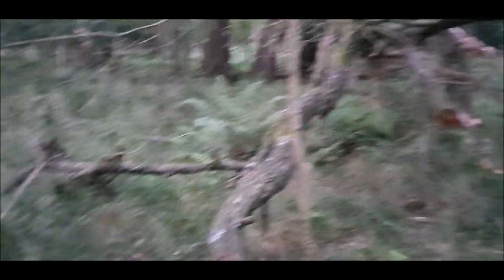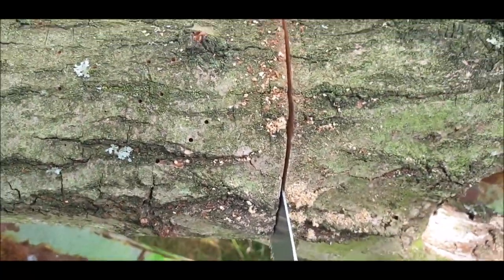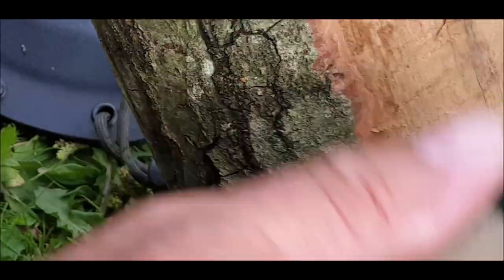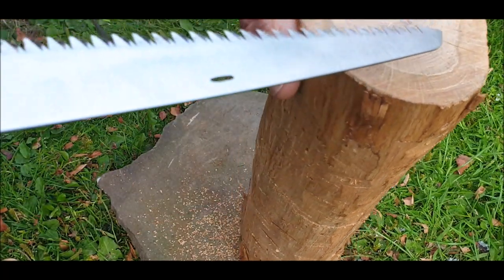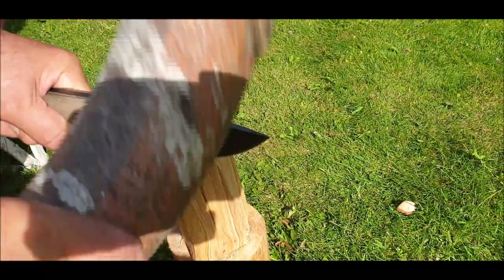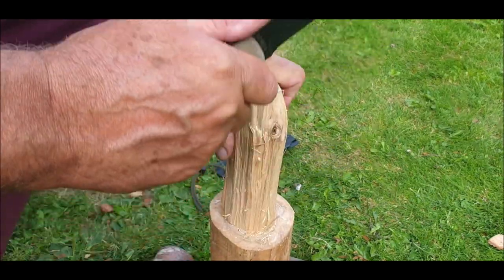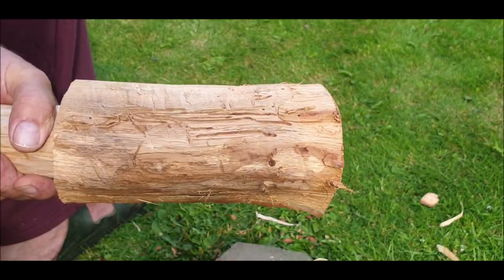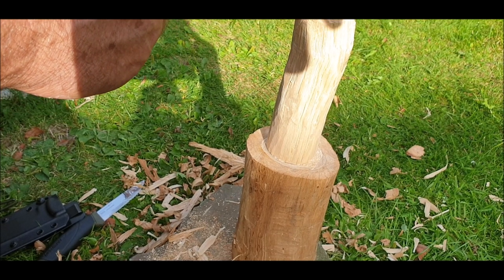BUSHCRAFT SOLID OAK MALLET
This mallet took about 1 hour to make, a bit of fun

free music by Dan Lebowitz - Glen Canyon